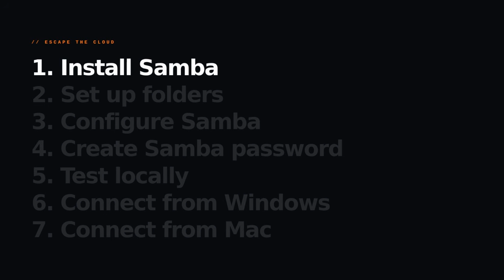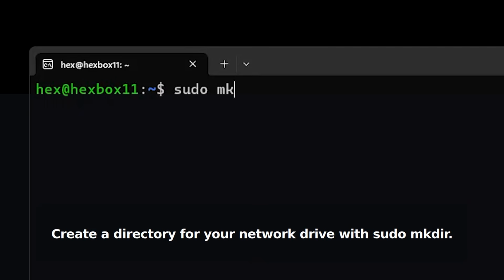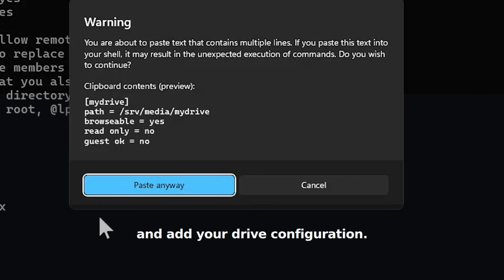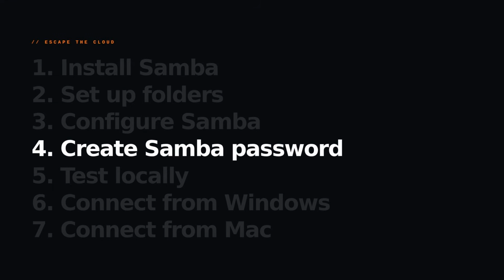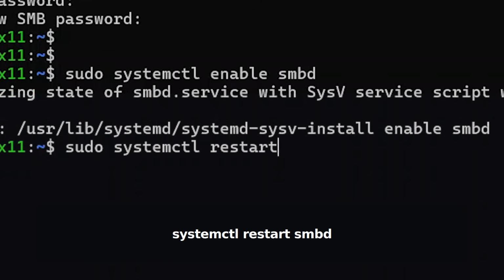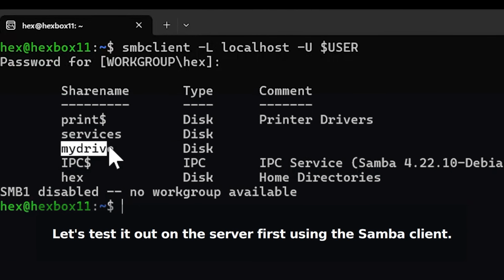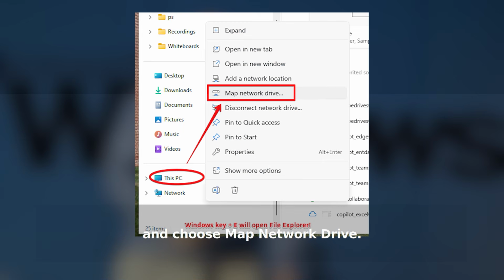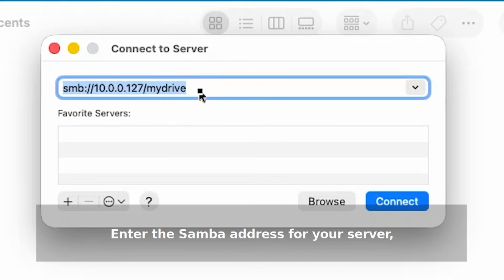Stop Paying for Cloud Storage — Build Your Own Instead (Samba) | Escape the Cloud #4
Everyone wants you renting the infrastructure behind your digital life. Today, we're taking it back by building our own personal cloud.

In this episode of Escape the Cloud, we configure Samba on a Debian home server to create a private network drive for our files. Access your data from your own hardware, keep control of your files, and stop relying on monthly cloud storage subscriptions.

00:00 Intro
00:19 1. Install Samba
00:30 2. Set up folders
00:42 3. Configure Samba
01:03 4. Create Samba Password
01:26 5. Test Locally
01:40 6. Connect from Windows
01:50 7. Connect from Mac
02:11 Outro